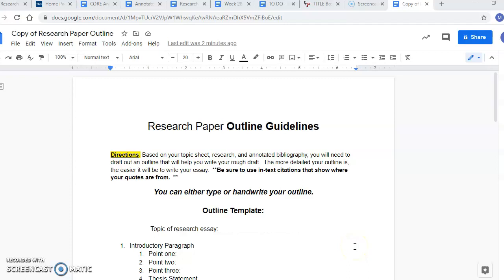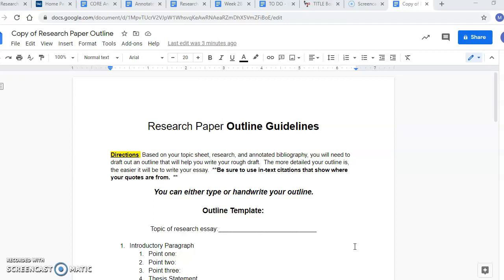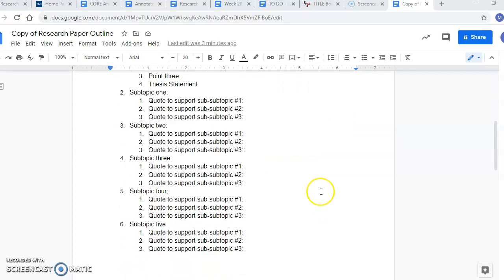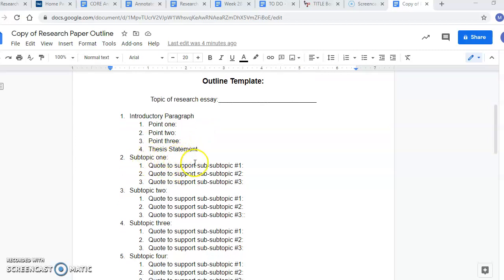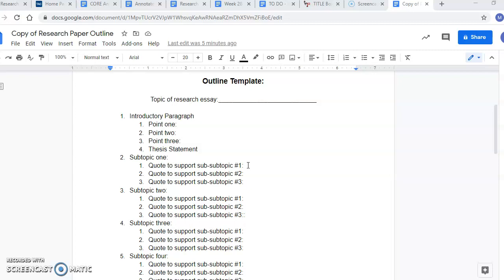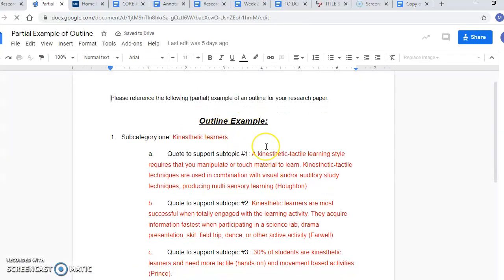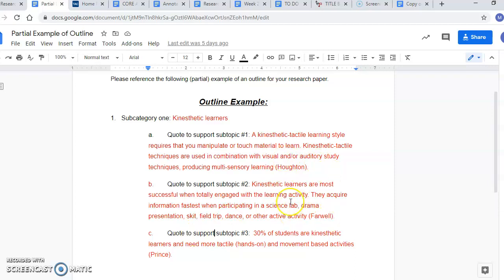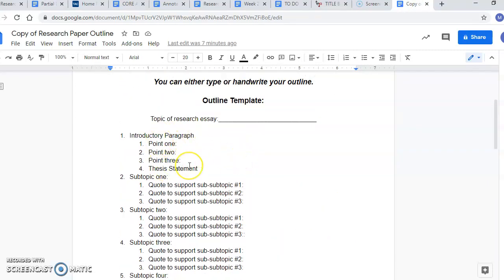Research Paper Outline Instructions